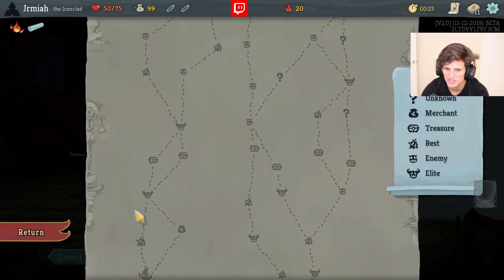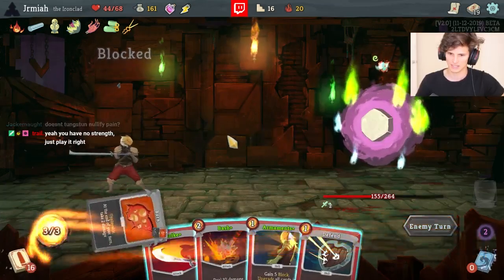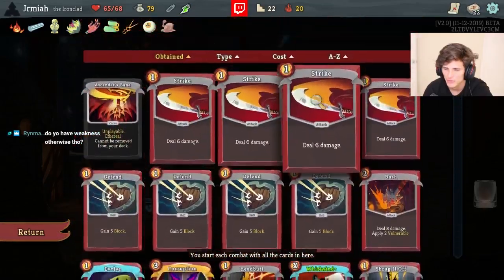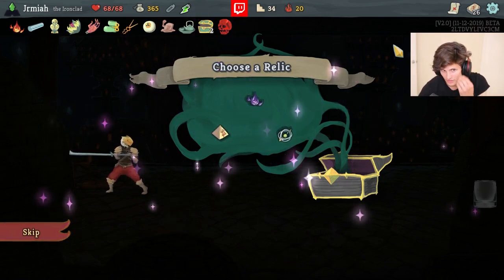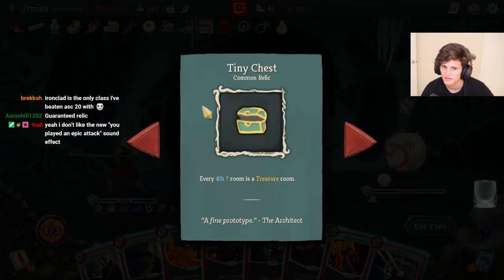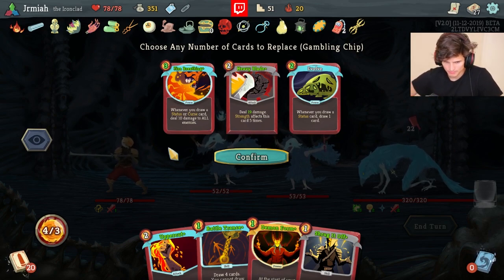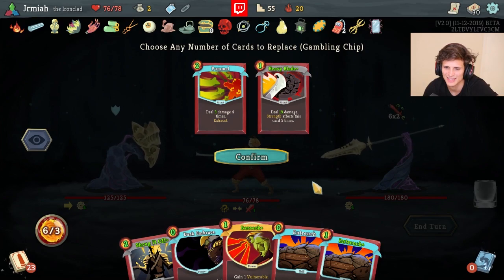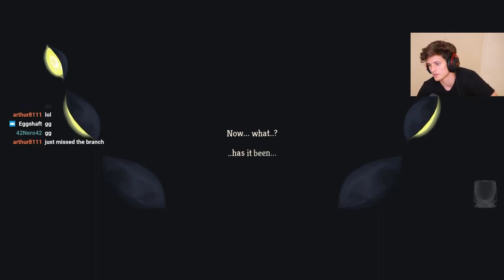Slay The Spire Ascension 20 Ironclad - Tungsten Rod and The Highroll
In this Slay the Spire Ascension 20 Ironclad run, we start off with a tungsten rod and have a generally strong run. Here you'll see how strong ironclad can be: managing to do lots damage, prevent damage, or sustain back up from damage. Also we overthink a few things on the heart, sometimes the solution is quite simple. Enjoy!